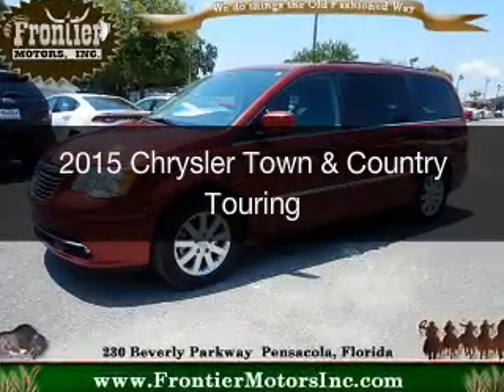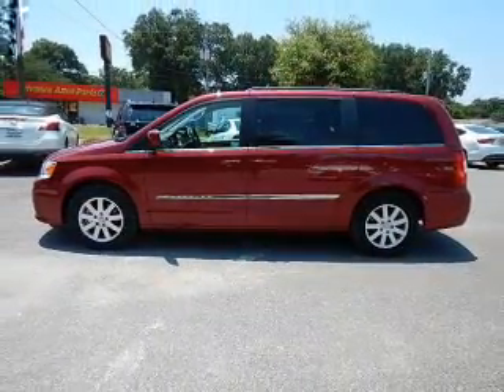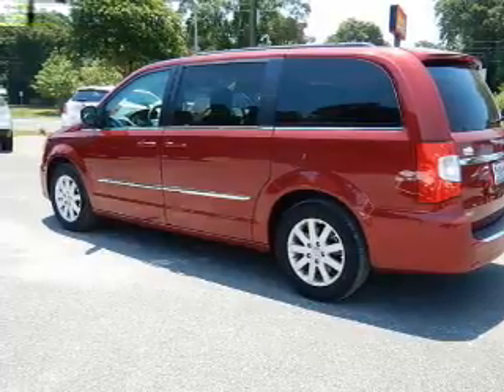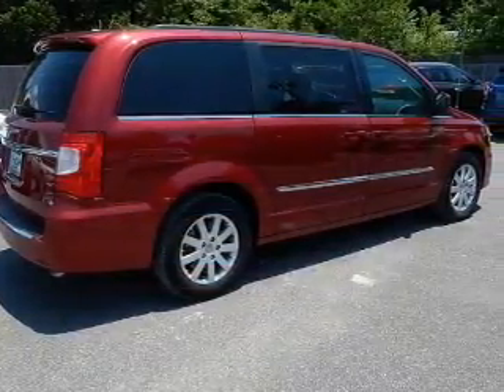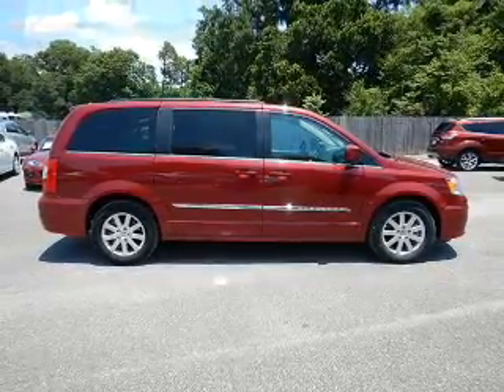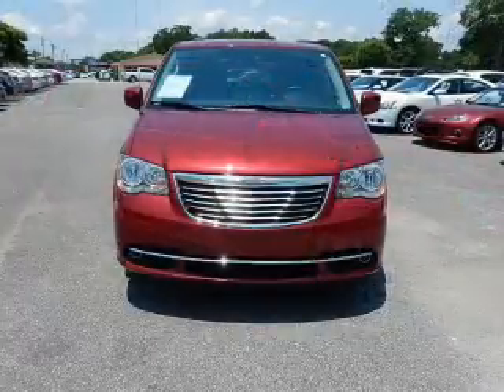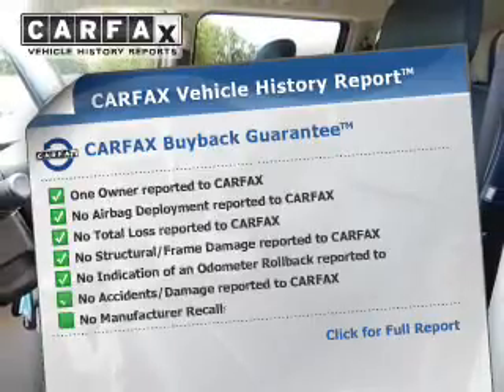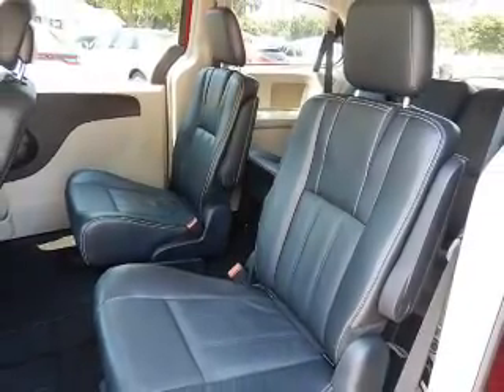2015 Chrysler Town & Country - Pensacola FL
Year: 2015
Make: Chrysler
Model: Town & Country
Trim: Touring
Engine: 3.6 liter 6 cylinder 24 valve
Transmission: Automatic
Color: Deep Cherry Red Crystal Pearlcoat
Mileage: 40423
Address:
230 Beverly Parkway